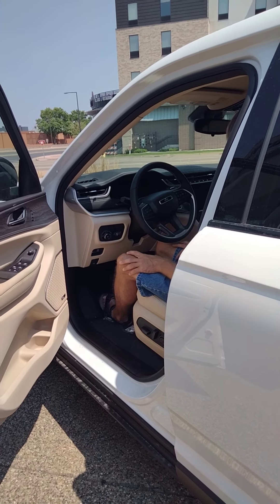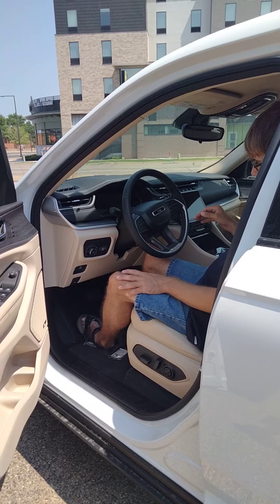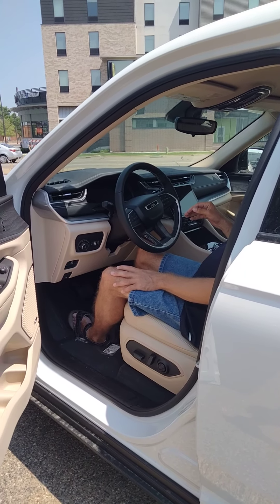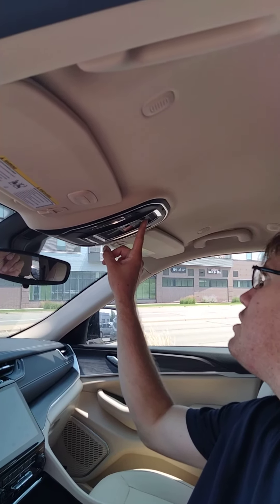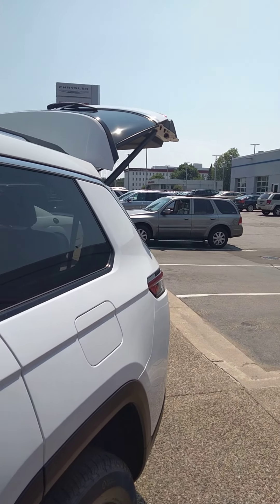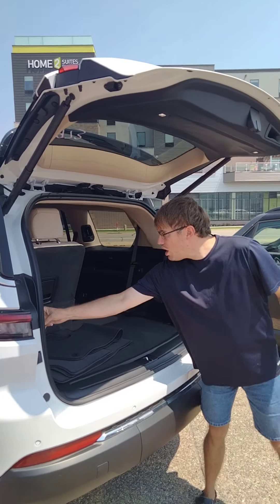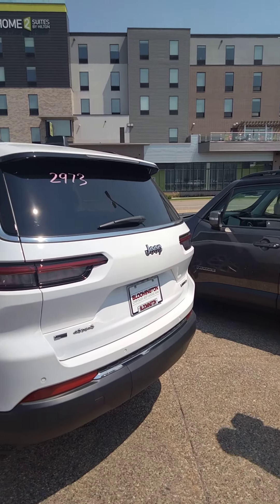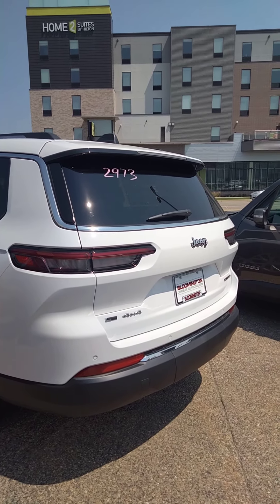2021 (newest body style) Jeep Grand Cherokee